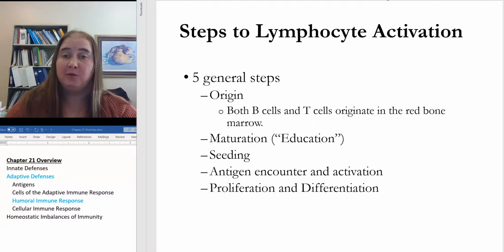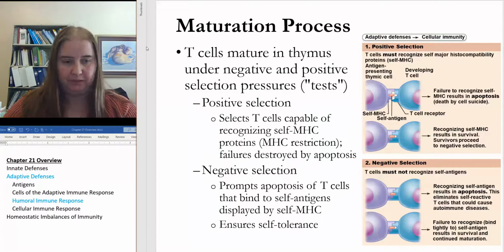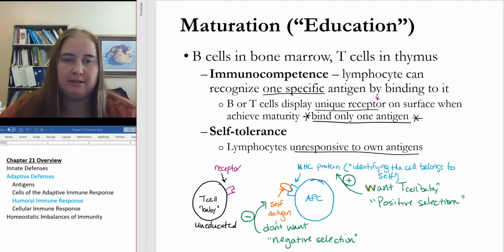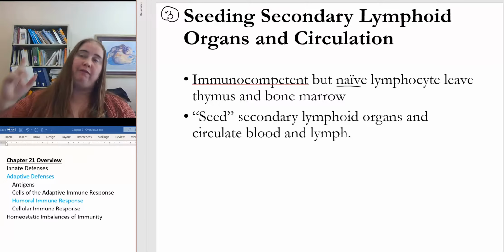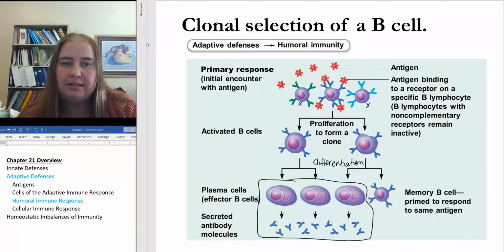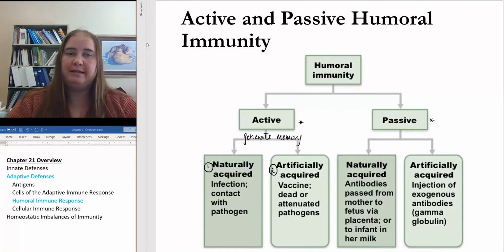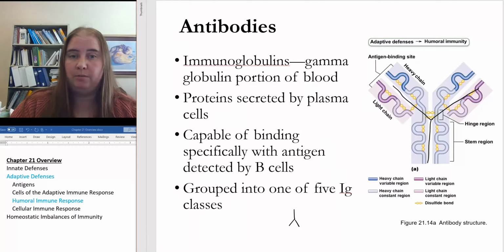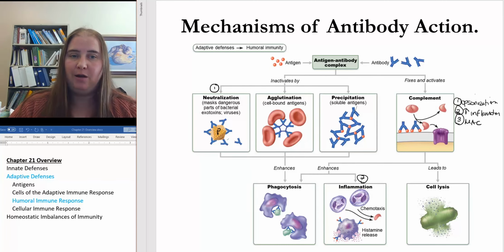Chapter 21- Humoral Immunity